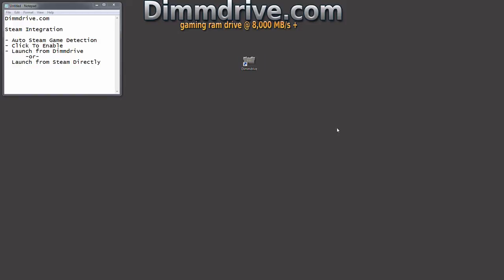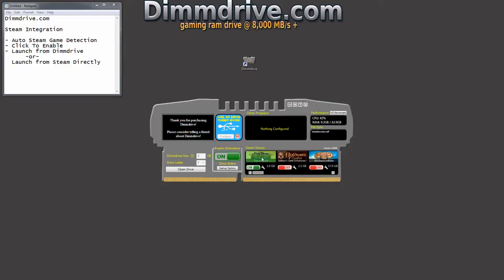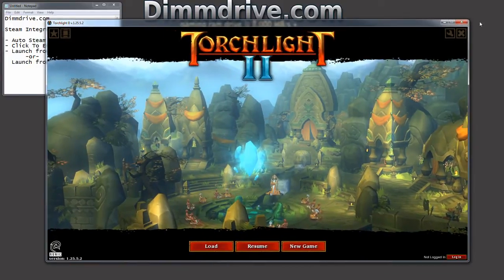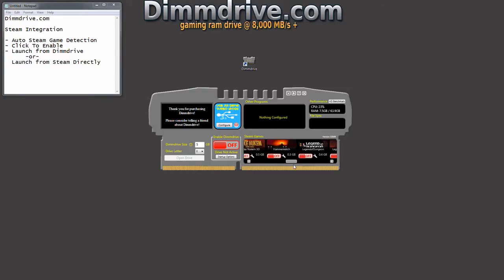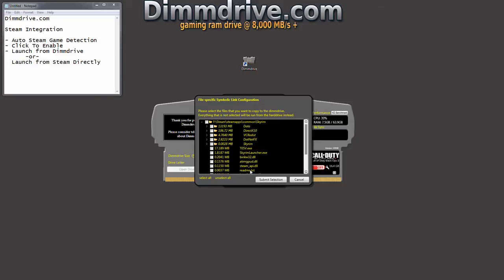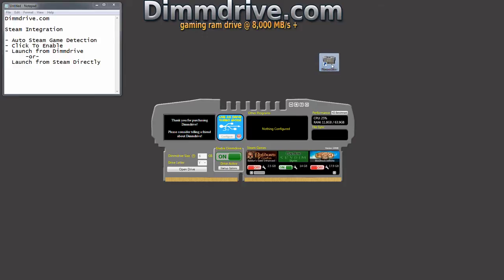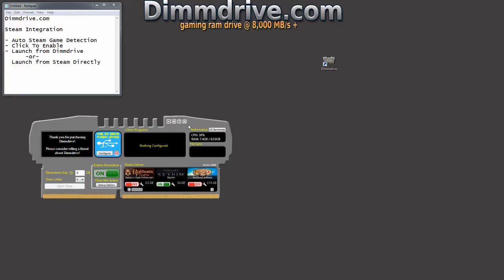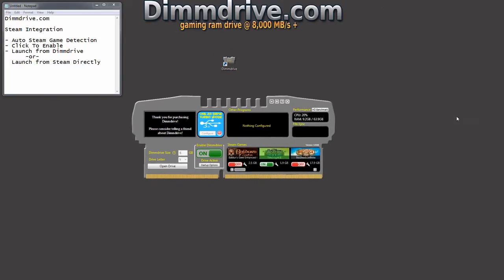Dimmdrive Steam Integration (Free Download Link Inside)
This video shows using Steam games with the Dimmdrive Gaming Ramdisk. Dimmdrive automatically detects your Steam games and enables you to simply click to use any game on a ramdrive in moments.